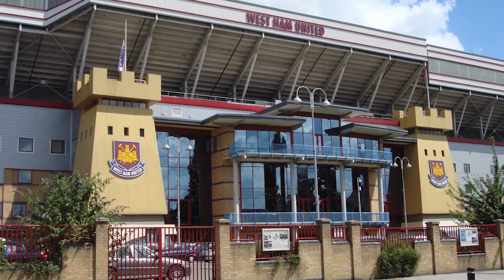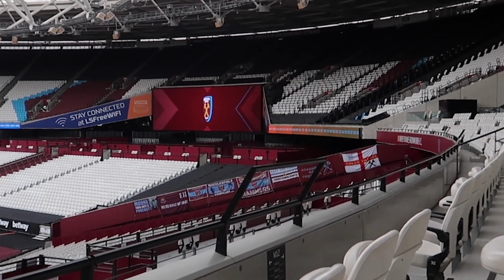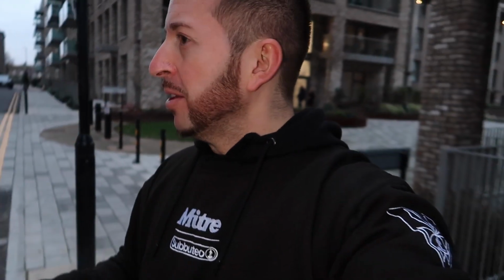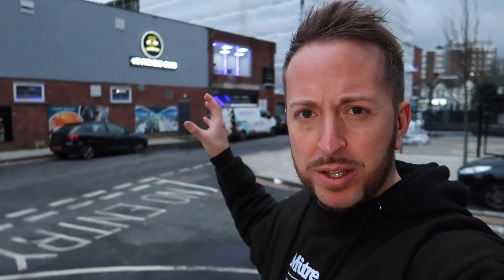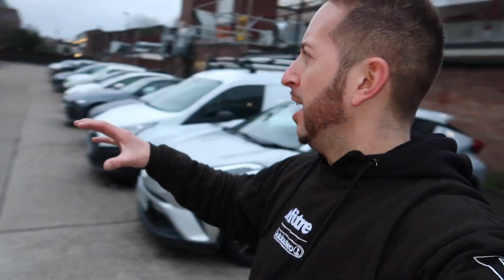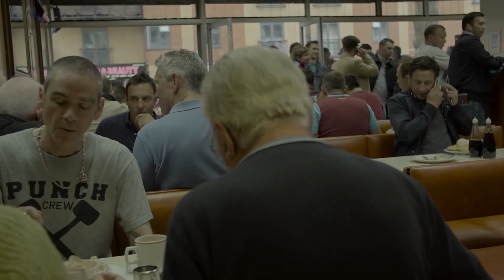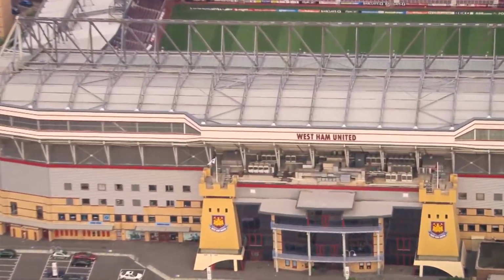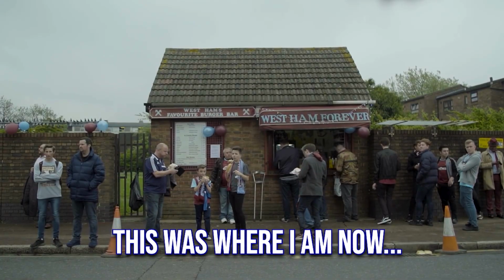I Visited UPTON PARK 😬 West Ham's ICONIC Stadium TODAY...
West Ham left the Boleyn Ground aka UPTON PARK in 2016 and it divided opinion amongst the Hammers' fan base - but here we are in 2024 and it looks almost as though the former home of West Ham United Football Club never existed... Here in this video I share with you the sad disappearance of a once iconic football stadium... 😬 The last game here was a West Ham win vs Manchester United. As a Man United fan, Upton Park (the Boleyn Ground) was the definition of a "bogey ground" - a terrible away day as we very rarely would come away with the 3 points. West Ham fans HATE Man Utd and that intense crowd atmosphere generated from the West Ham fans, surely had a knock on effect to the way away teams played...

What are your thoughts on the current state of the former Boleyn ground⁉️ Let us know in the comments below and don't forget to check out the West Ham LONDON STADIUM TOUR 🏟️